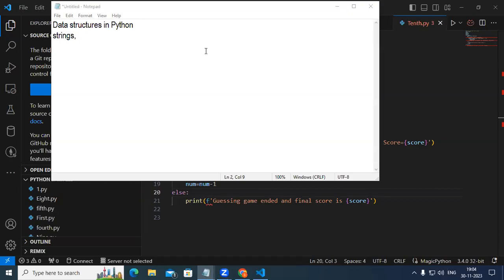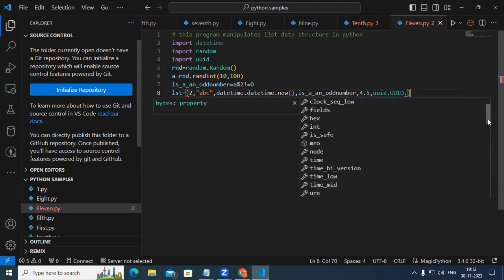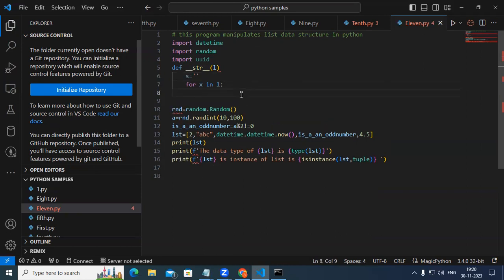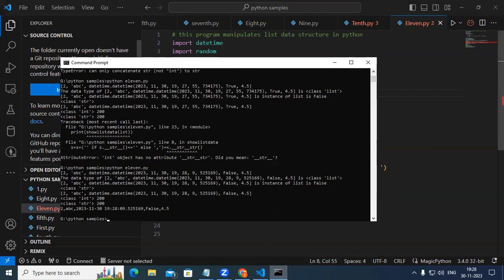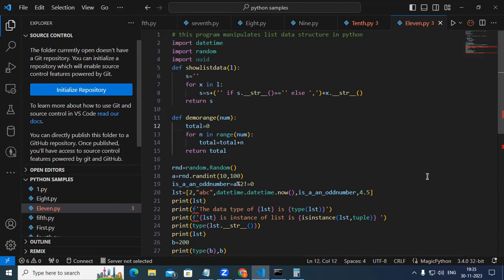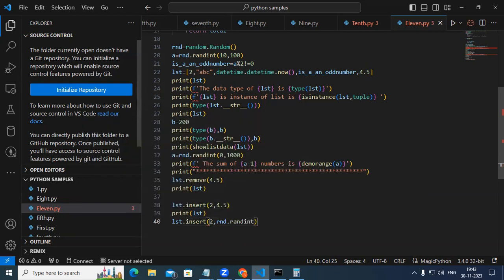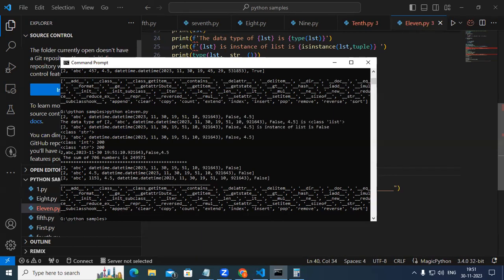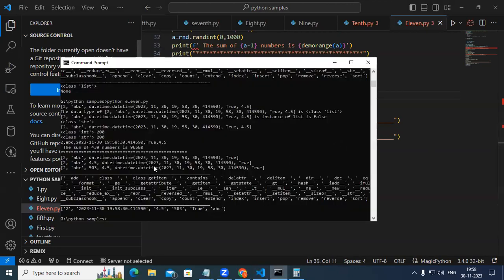Lists In Python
Follows us in YouTube @SreelansLLC